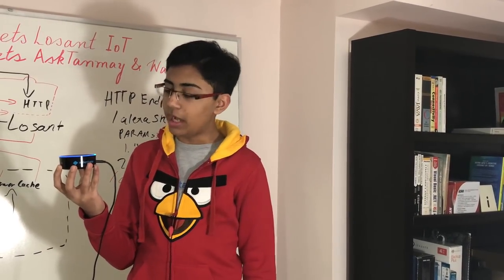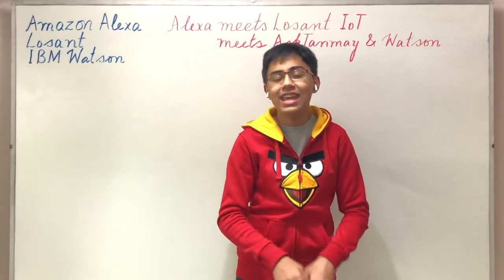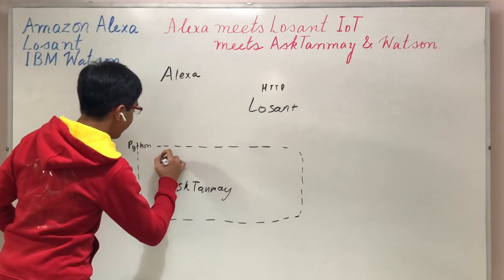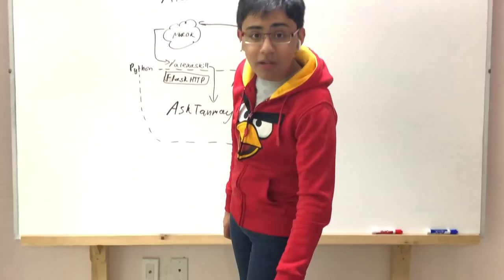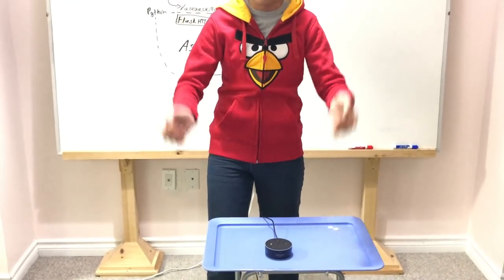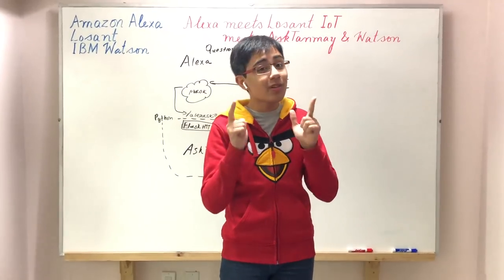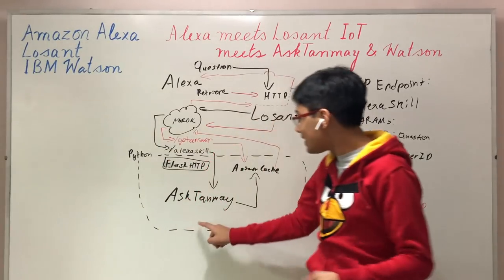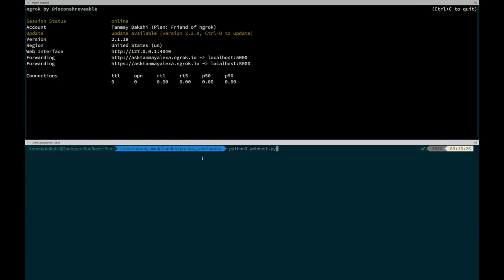Answering Questions on Alexa with Losant IoT Platform and IBM Watson (AskTanmay)!